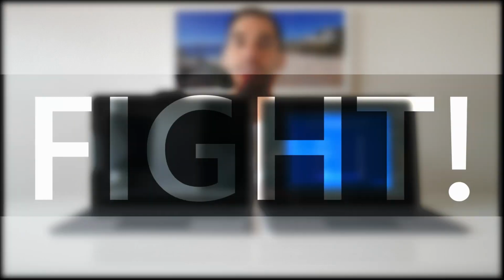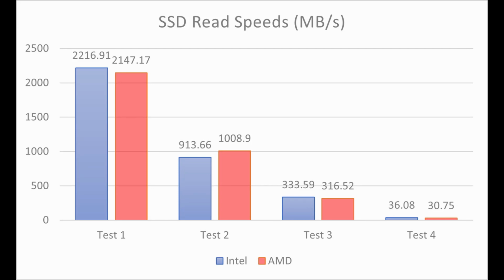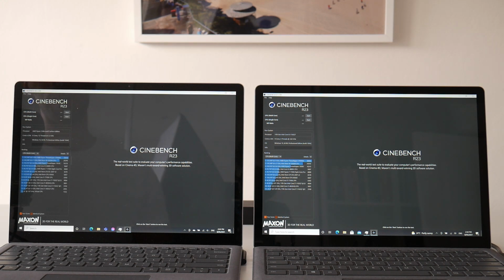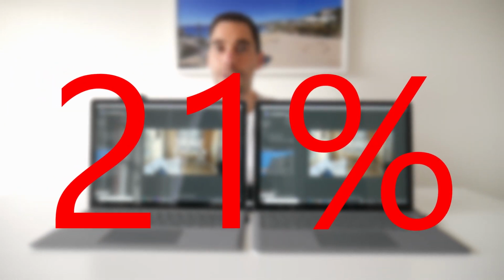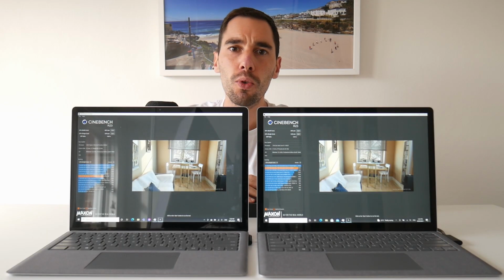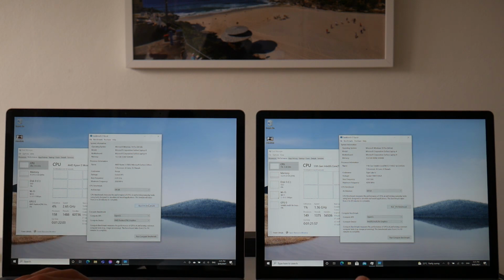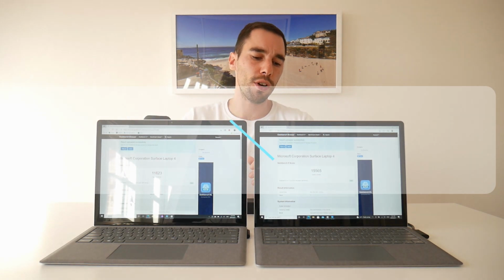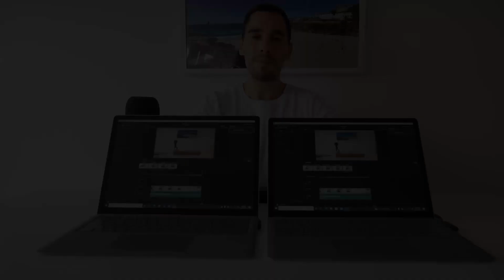Surface Laptop 4 AMD vs Intel Benchmark Tests: AMD Ryzen 5 vs Intel 11th Gen i5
In this video we compare the Surface Laptop 4 AMD Ryzen 5 vs the Surface Laptop 4 11th gen Intel Core i5.

1:08 Device task manager comparison
1:36 CrystalDiskMark
2:56 Cinebench R23 Multi-Core
5:41 Cinebench R23 Single Core
7:31 Geekbench 5 CPU
9:16 Geekbench 5 GPU
9:41 Novabench

These laptops looks identical from the outside and are running very similar specs, aside from one important fact that one of the Surface Laptop 4's is equipped with the 6 Core AMD Ryzen 5 4680U Mobile Processor whereas the other is running the latest 11th gen intel i5 i5-1135G7 processor.

On paper, the AMD Ryzen 5 seems to have the edge over intel in terms of raw processing power as it is a hexa-core (6 core) processor with 12 threads competing against Intel's 4 core, 8 thread i5 processor. But specs on paper aren't always the best way to test a devices actual performance.

Looking at specs along, Intel does seem to have the advantage in the graphics compartment with their new Intel Iris XE graphics looking like the more powerful of the two GPU's.

Let me know what you think about both devices and if you results were what you expected them to be